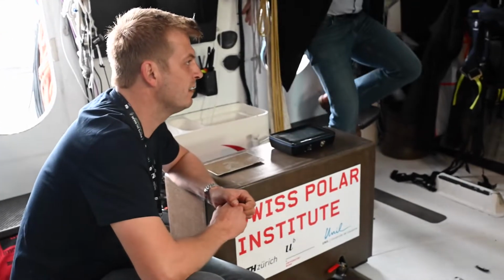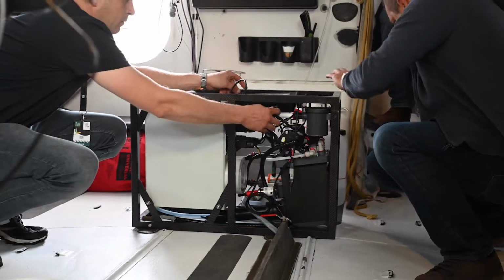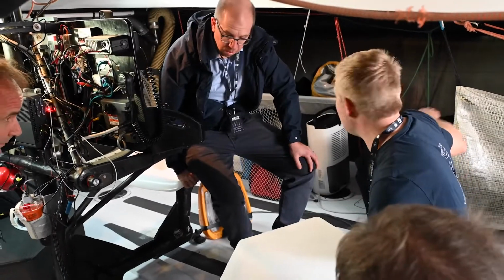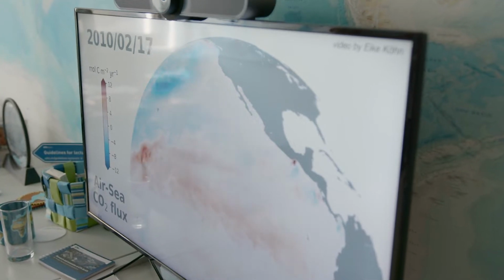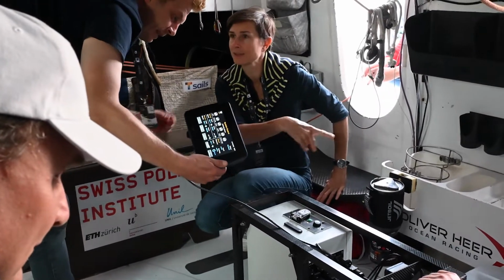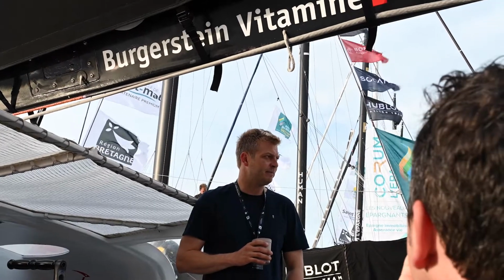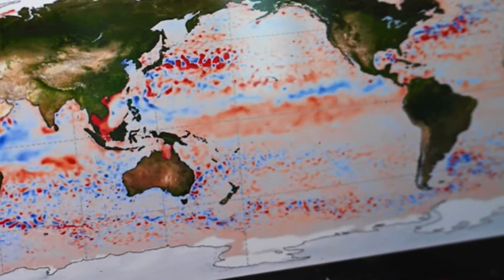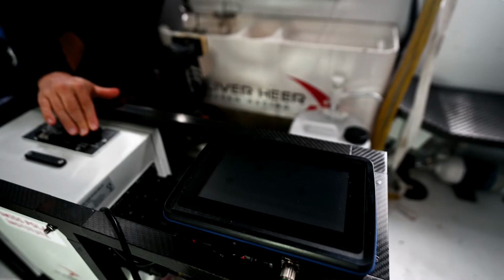Launch SPI-OHOR data collection programme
Scientific preparation for environmental data collection in view of the 2022 Route du Rhum race by Oliver Heer Ocean Race (OHOR).

With the participation of the Swiss professors Nicolas Gruber (ETH Zurich), Samuel Jaccard (University of Lausanne) and Thomas Frölicher (University of Bern), as well as the executive director of the Swiss Polar Institute, Danièle Rod.